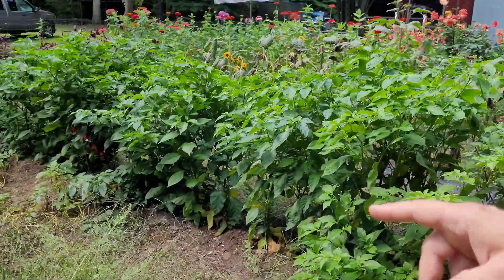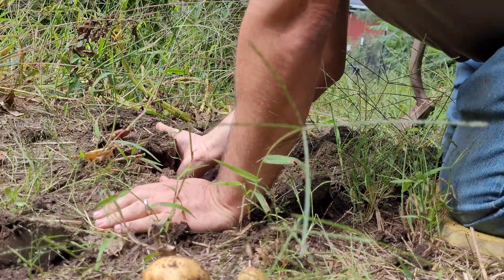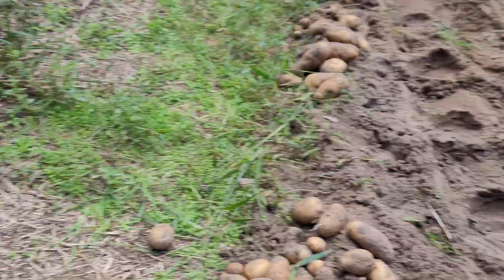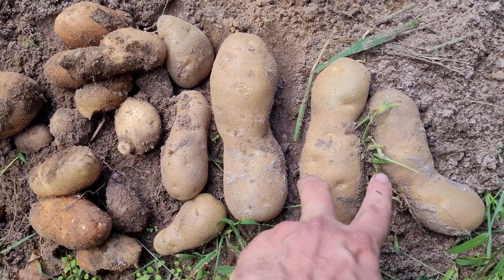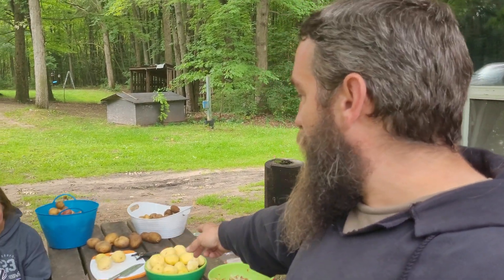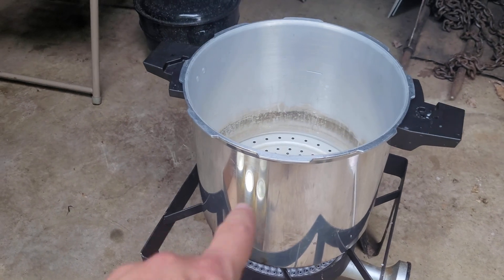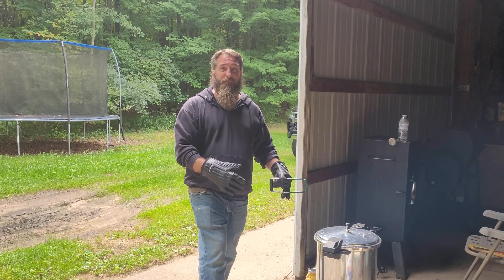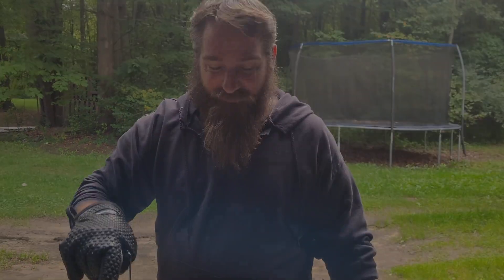Avoid THIS while Preserving your POTATOES!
We messed up last year when we preserved our potatoes. So, I wanted to share a few tips, so you guys don't make the same mistake that we did.

4' Grow Lights =
2' Grow Lights =
Heat Mat =
72 cell tray =
10 x 20 trays =
Seedling starting mix =

Garden Gate Build || Chicken Coop gate build. Quick and easy way to build a Gate for your Gardens =

About Gagne Farms

Welcome to Gagne Farms. Someone once said to us, “You are land rich and money poor.”  Well, we take that as a compliment. Our goals are to use the resources we have to live our healthiest life and provide a sustainable lifestyle for our family. We also aim to provide healthy organic products for our friends, supporters, and beyond. We currently produce our own 100% pure maple syrup, grow organic vegetables and we are on our way to having naturally healthy chickens and eggs. Join us as we share our journey with you.